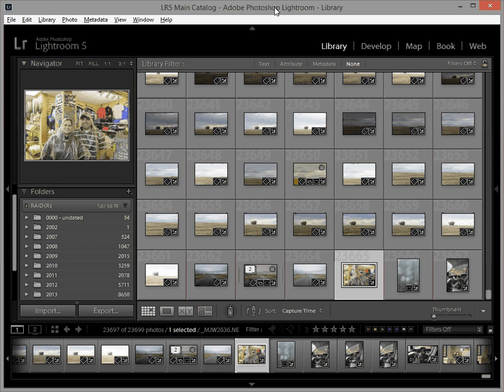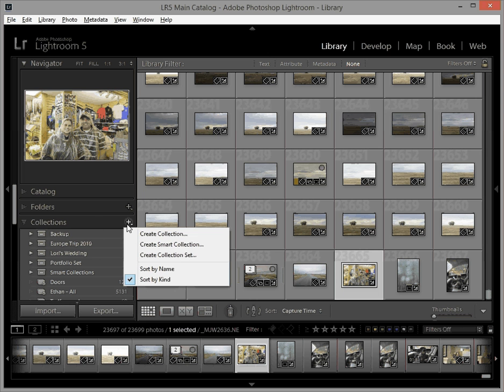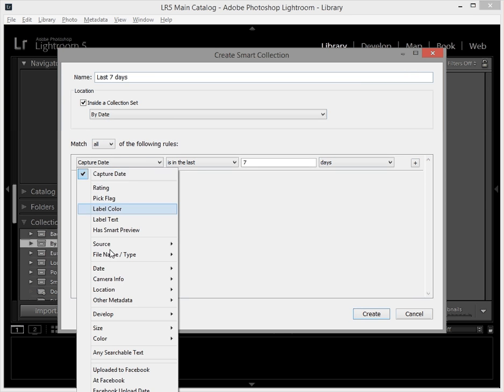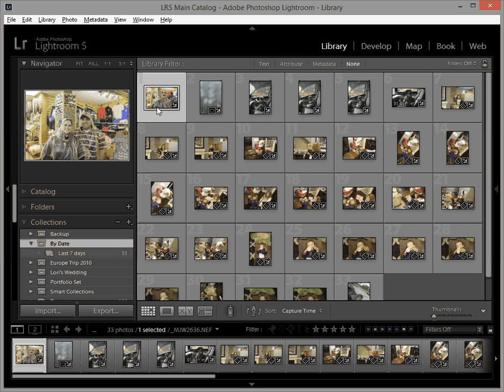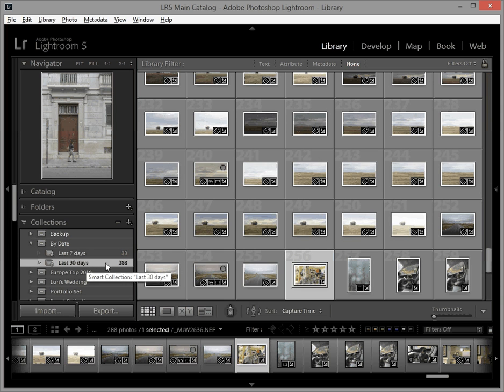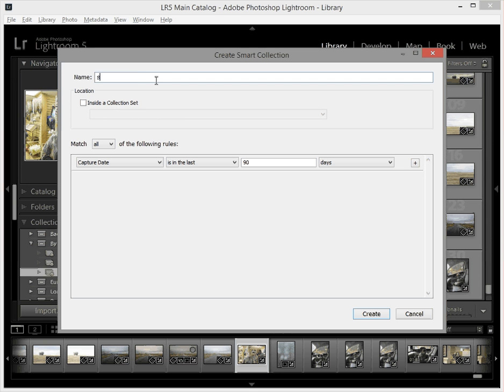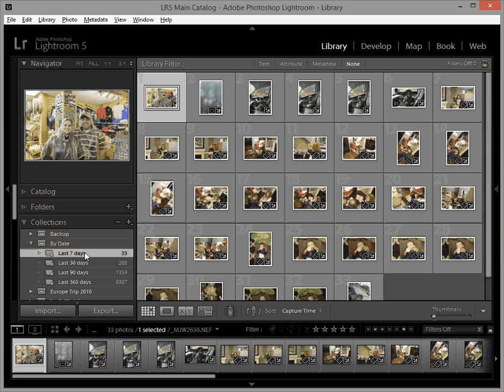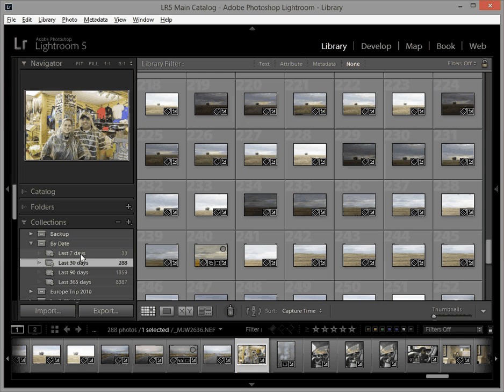Using Smart Collections to Automatically Organize Lightroom Images by Date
I get sick and tired of managing metadata about my images. Why can't Lightroom just do it for me?  Well, if you want to automatically organize your images by dates, you kind of can!  Watch the video to see how.